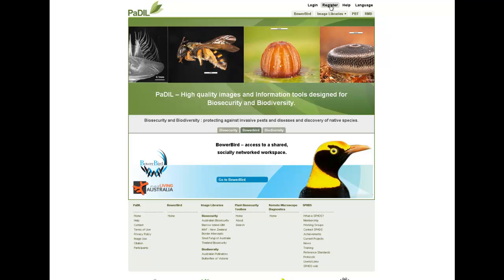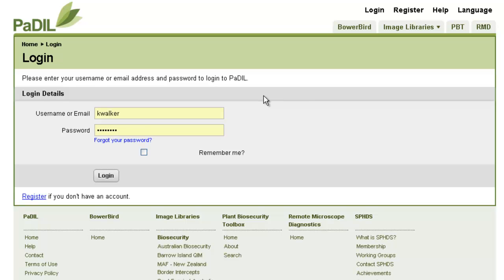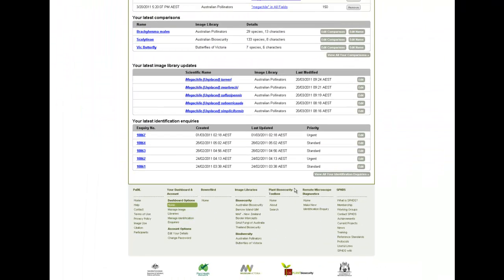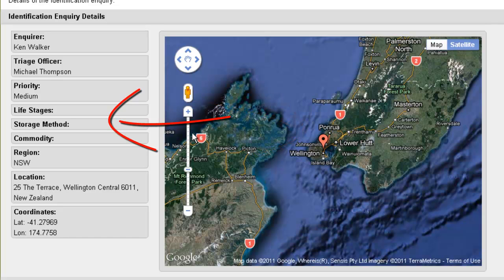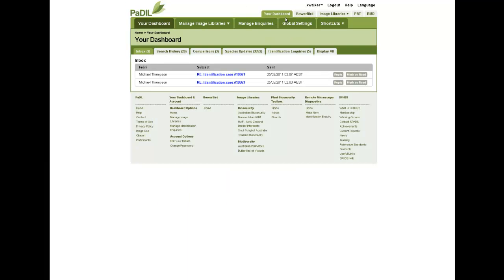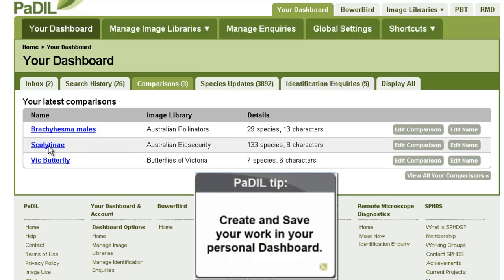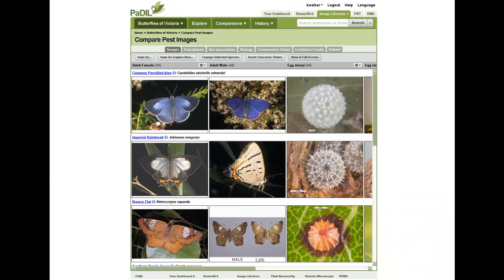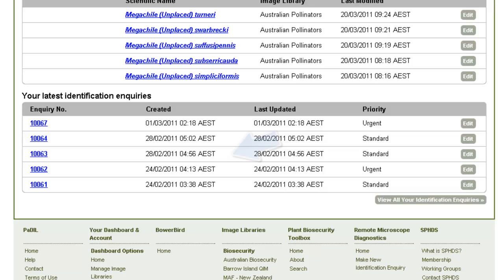PaDIL Training Videos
Registration and use of the Dashboard